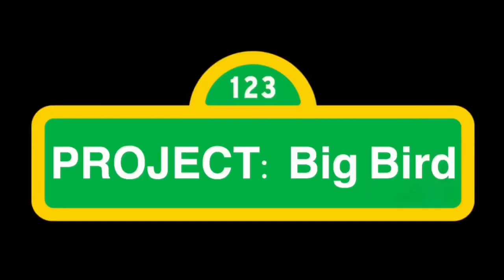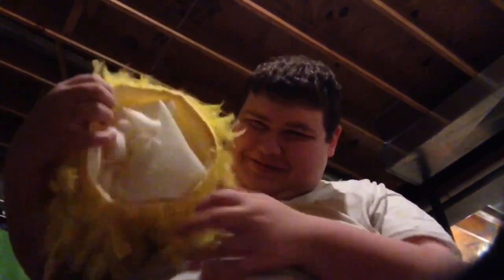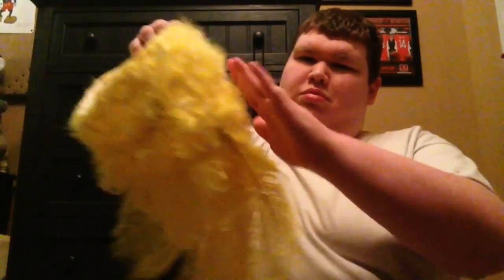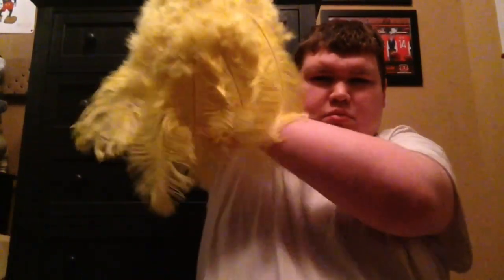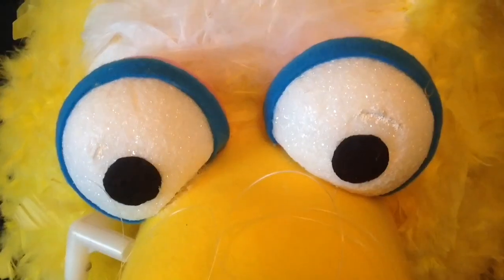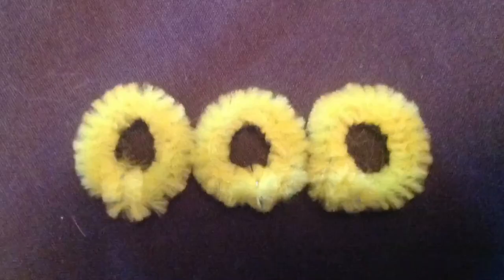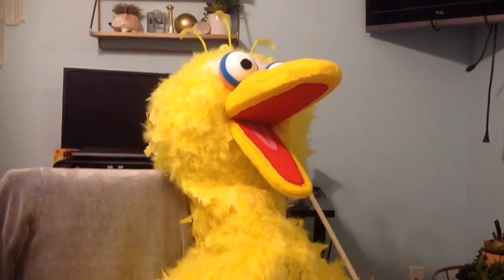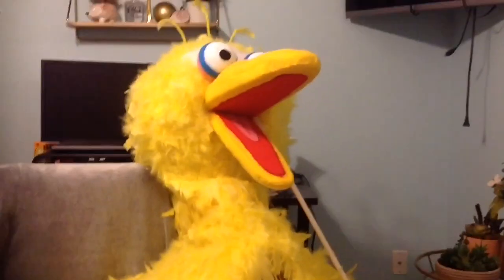PROJECT: Big Bird Episode 4: Modifying Big Bird's Body & Arms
Welcome to Project: Big Bird! the series where I turn a bootleg Big Bird mascot costume into a fully functioning puppet!

In part 4 I will be showing you guys how I modified Big Bird’s body to be more comfortable for me. Which includes extending the body, adding a vision hole, and TONS of feathers!!!